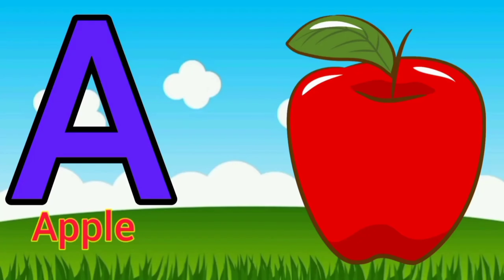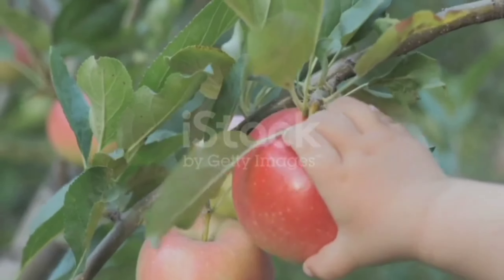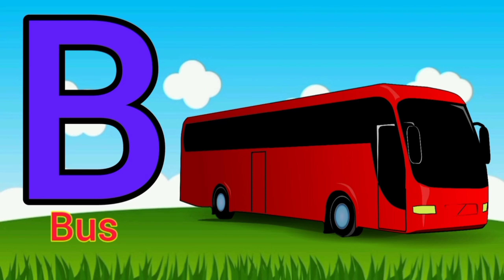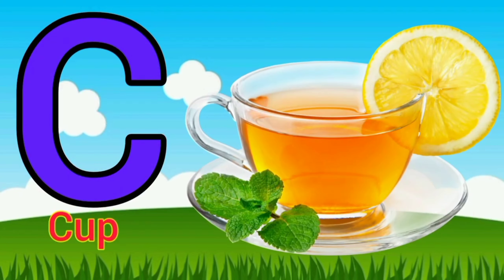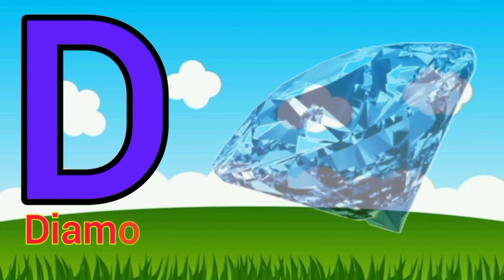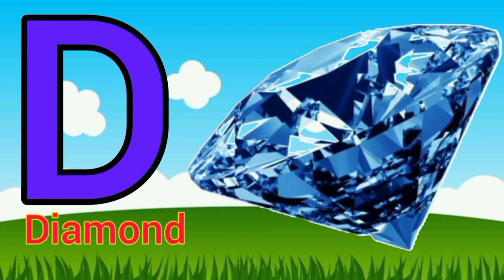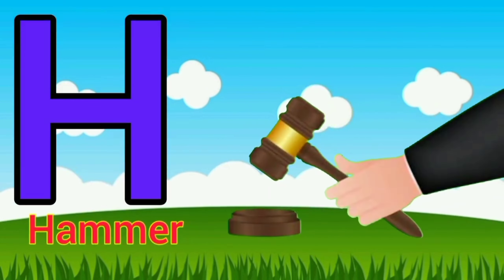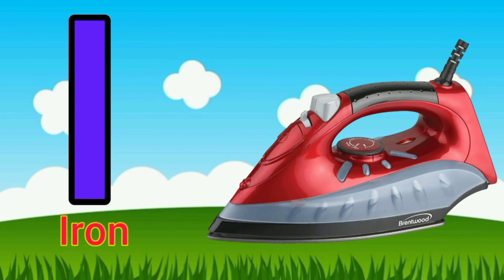A for Apple - Learn ABC Phonics Song & Nursery Rhymes - by nurseryedu